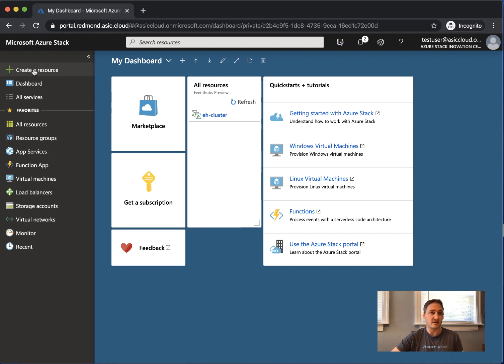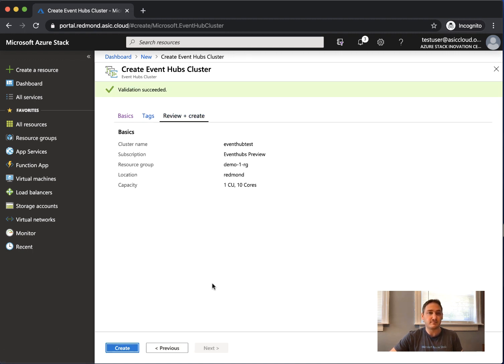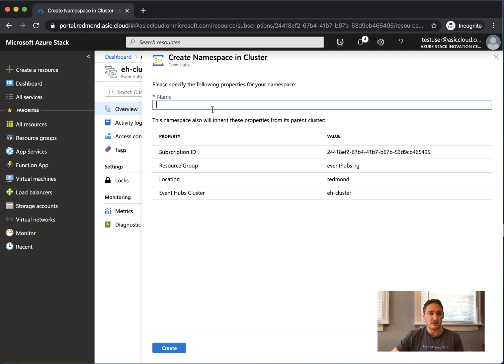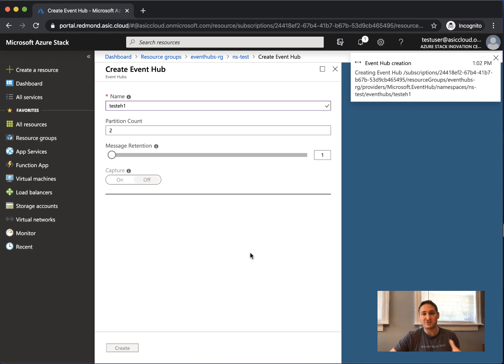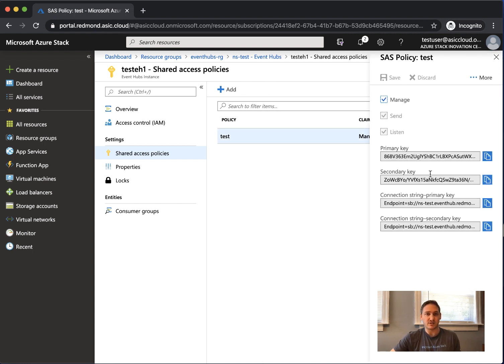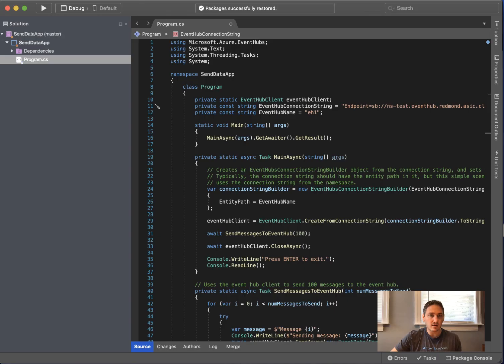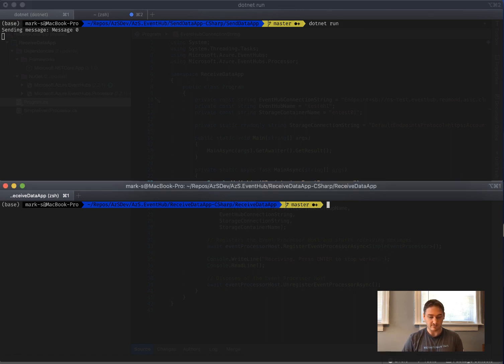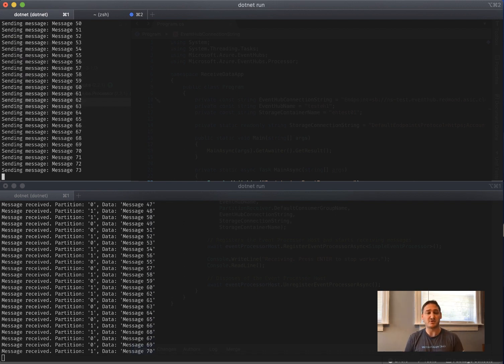Azure Stack Hub - Event Hubs (Tenant Experience)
In this video i am explaining on how to create the Azure eventhubs resource and use a sample sender and receiver app to use EventHubs to send messages around...

Welcome at Mark's Azure Stack Minutes! The place to learn all about Azure Stack topics in short videos.

Learn more and in depth about Azure Stack on my academy! A learning platform to gain knowledge on Azure & Azure Stack